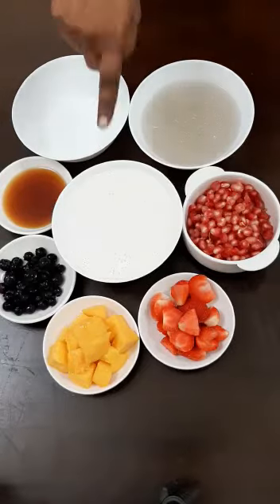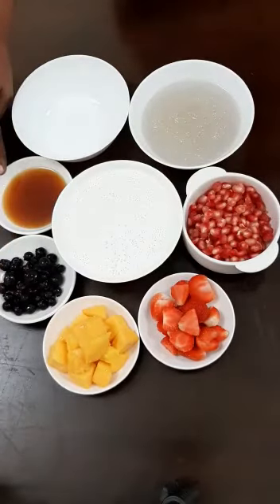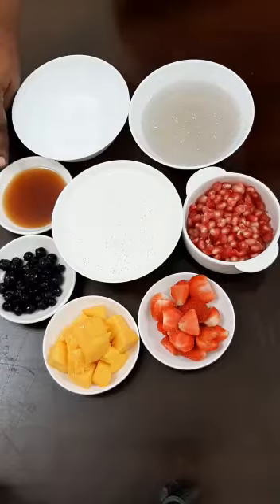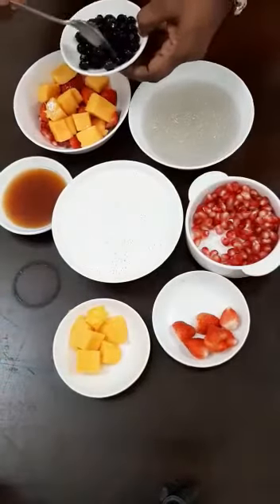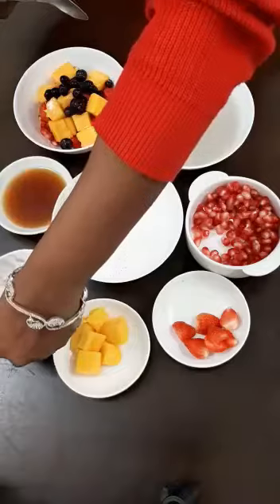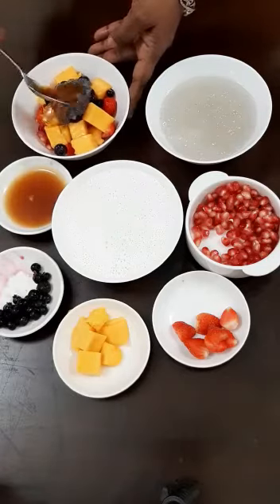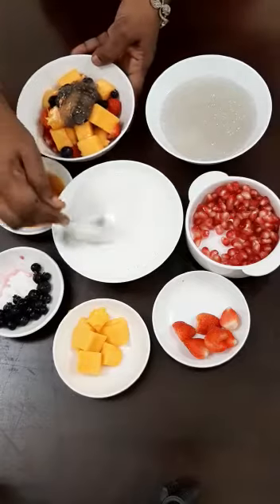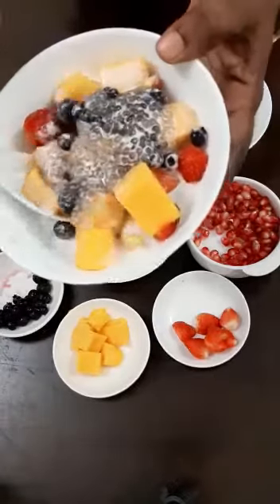Quick Healthy Dinner I Dessert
Do you need to prepare a quick healthy dinner or dessert? Here you go.

Homemade Almond Milk
Sago
Strawberries
Blueberries
Mango
Pomegranate
Palm sugar